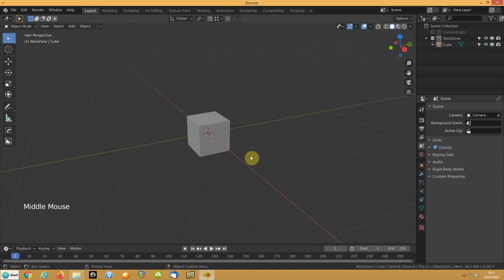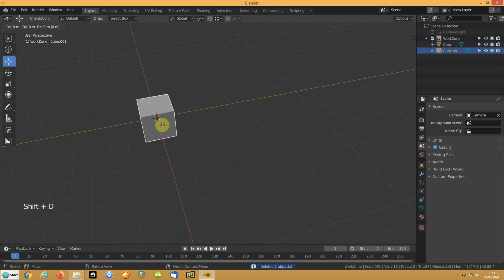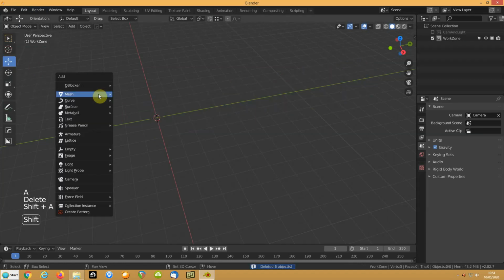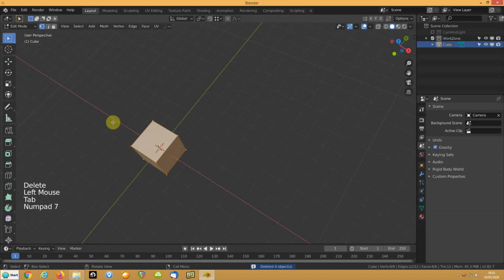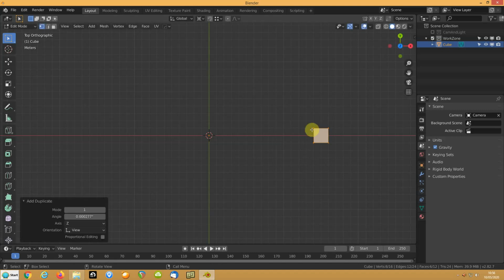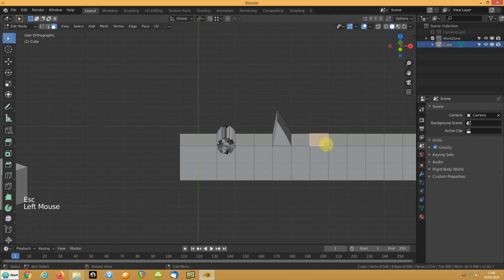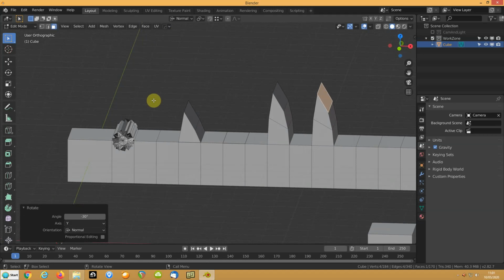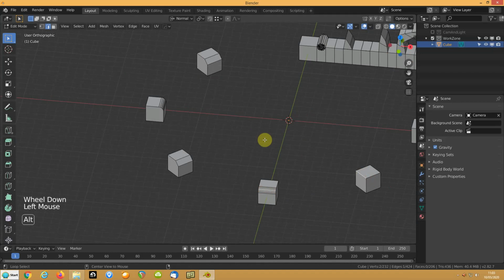Repeating a Duplicate And Move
Following another request from a Blender user,a quick-ish video about performing a duplicate and move in one action so you can repeat the process quickly using the Shift+R 'repeat last action' hotkey.
I also show how it can be used in edit mode and how to make use of it even if you accidentally abort the action before the move.
At the end, I have a section on using the repeat history edit option to both duplicate multiple actions and the difference between using this versus doing an action 'manually'.